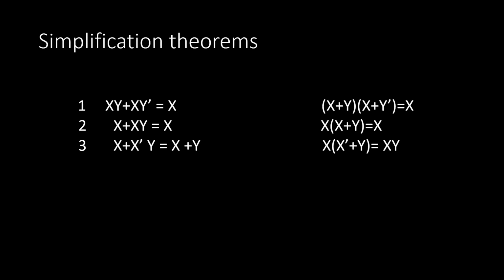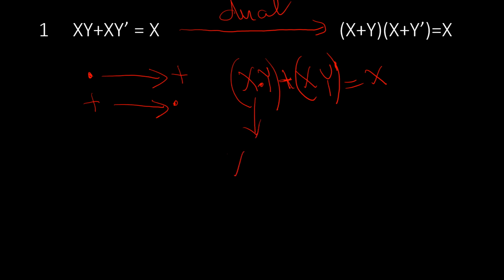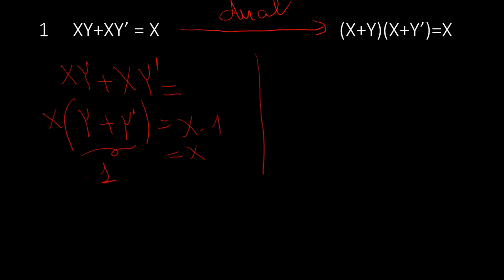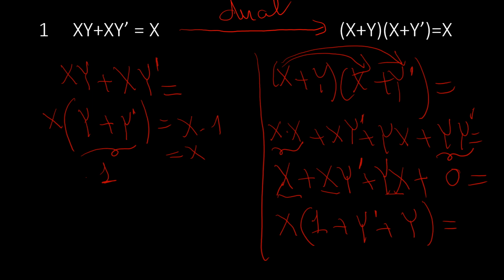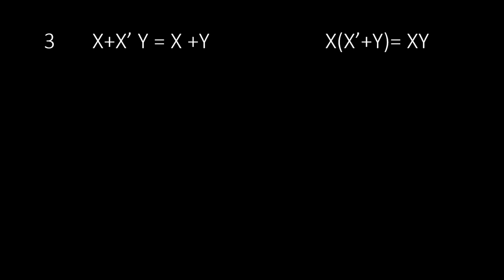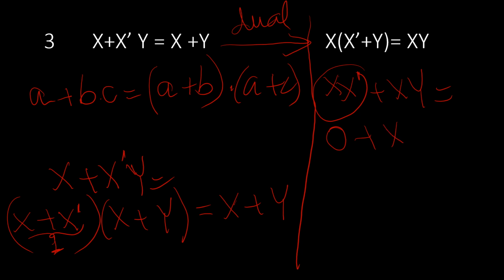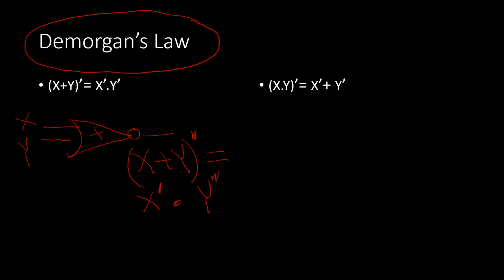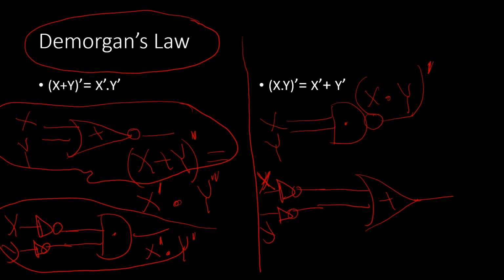Boolean Algebra Part2